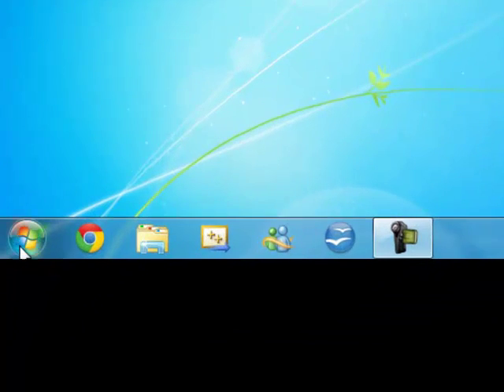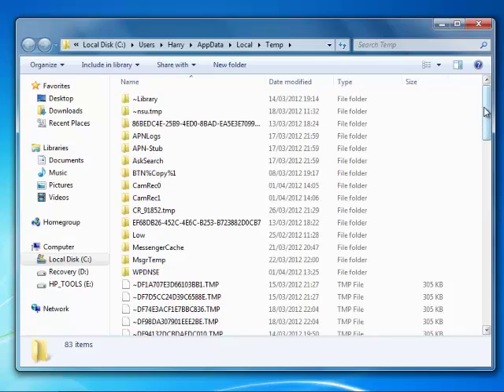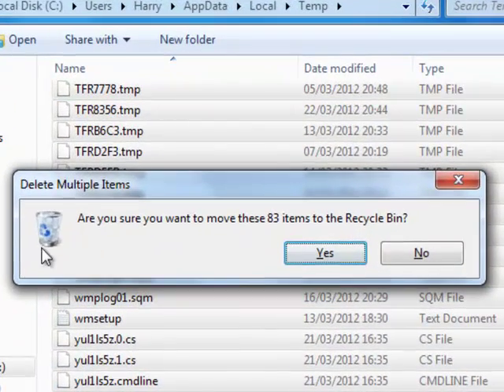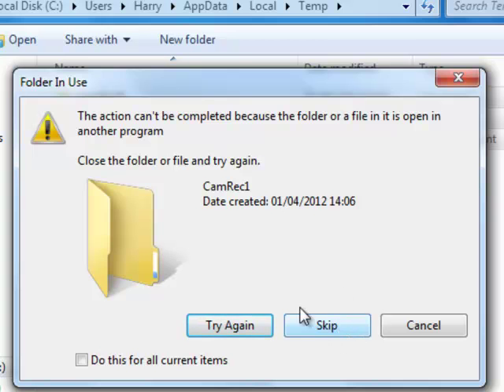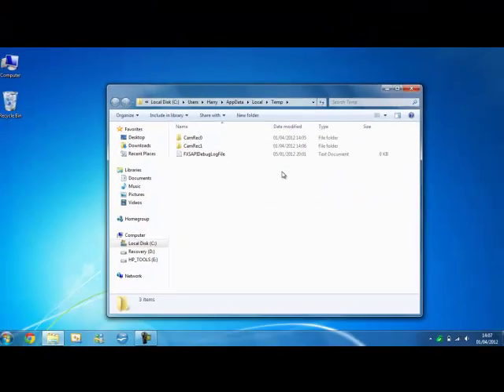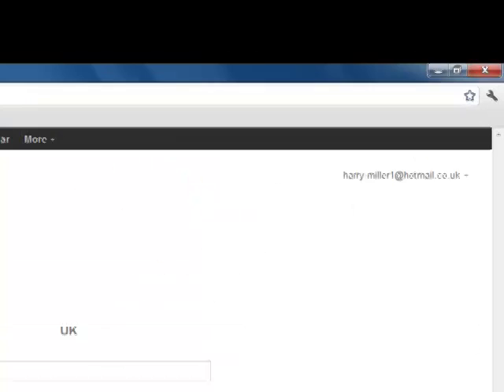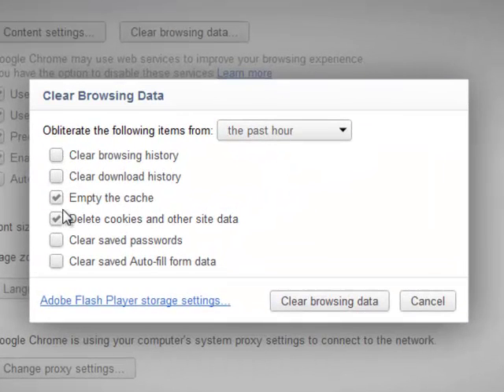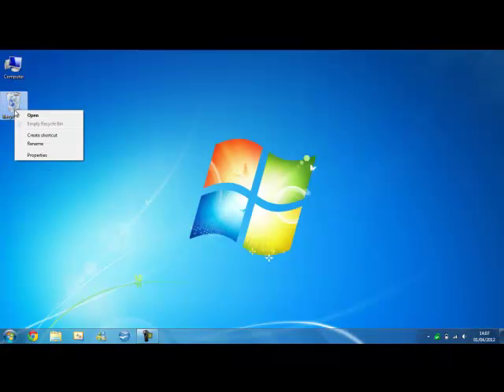Windows 7 | How To Delete Cache Files | Tutorial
This tutorial explains how to delete cache files (temporary files) from your computer.